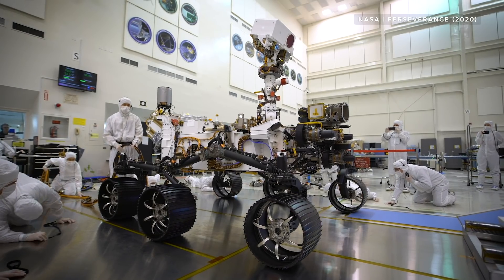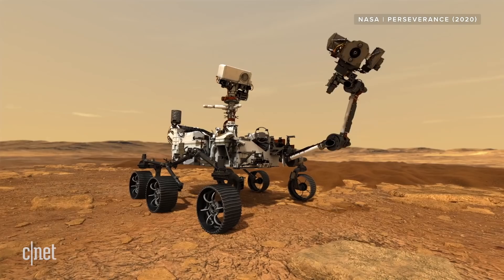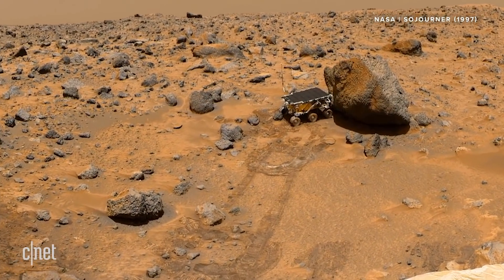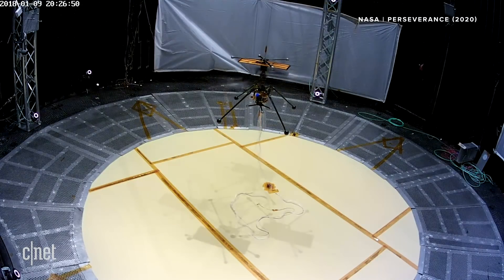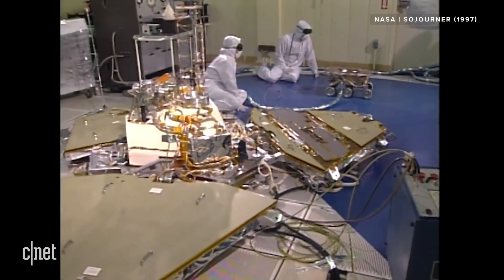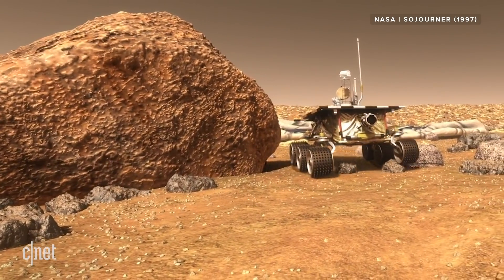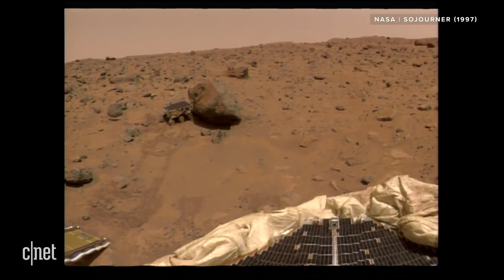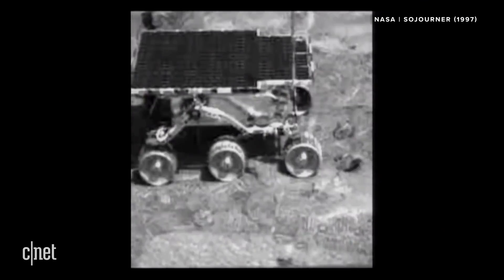Perseverance Rover: NASA’s most advanced Mars robot yet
The high-tech Mars 2020 rover is about to launch into space (complete with its own helicopter). But how does this one-tonne beast compare to the original, pint-sized rover we sent to Mars in 1997?